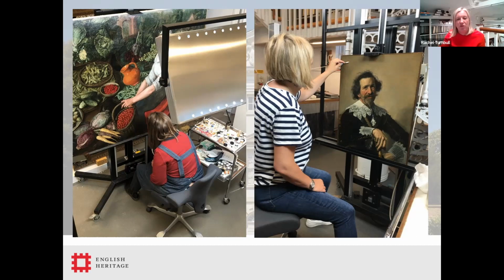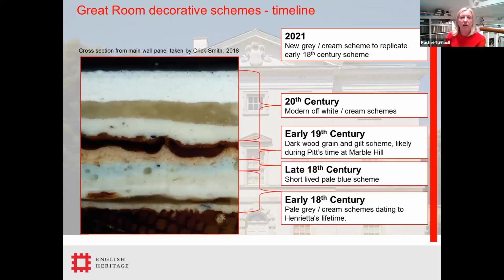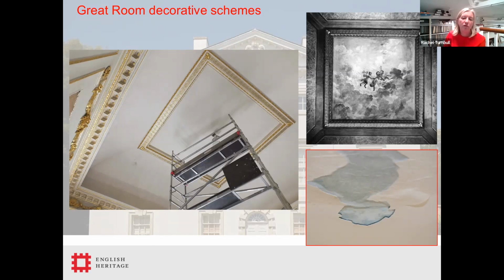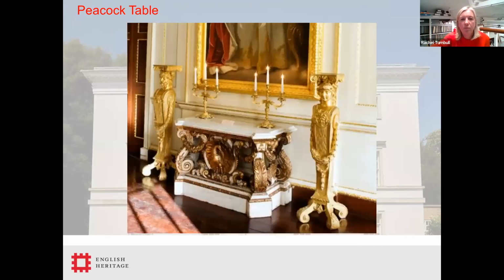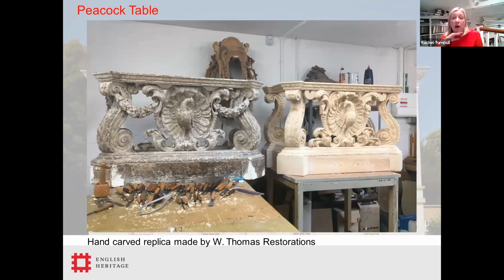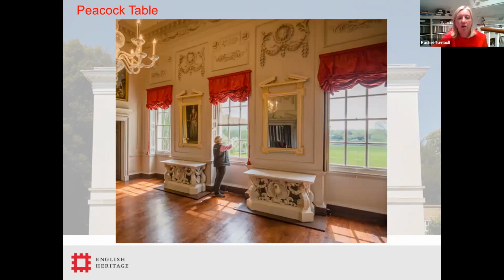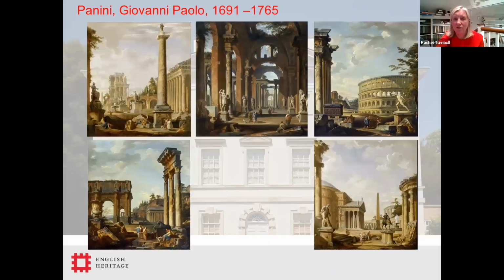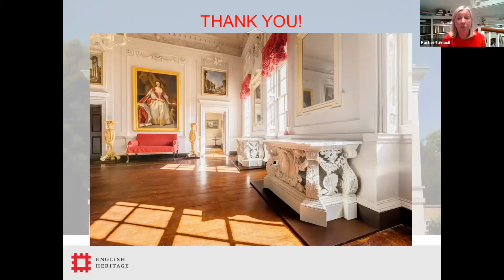The secrets behind the painting: Marble Hill Revived by Rachel Turnbull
This is the first lecture in the Marble Hill Autumn Lecture Series which sets to explore the way in which Marble Hill was revived. This talk is entitled the secrets behind the painting

This lecture by Rachel Turnbull who is the Senior Collections Conservator for Fine Art and is responsible for the care of all English Heritage Paintings displayed at sites from Cornwall to Hadrians Wall.

Rachel Turnbull explores the fascinating way in which the paintings have been restored and in fact how the restoration of a particular piece of furniture informed the whole painting scheme.